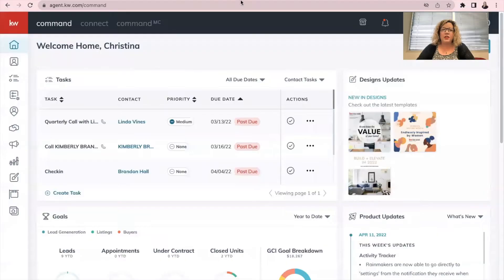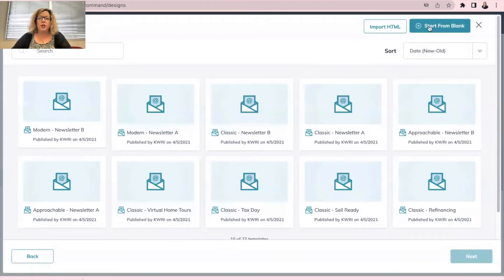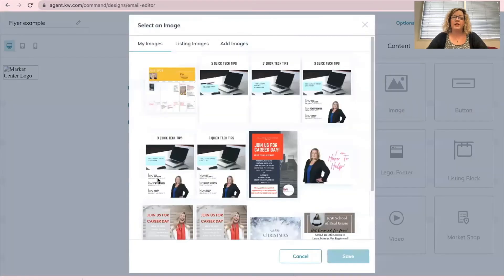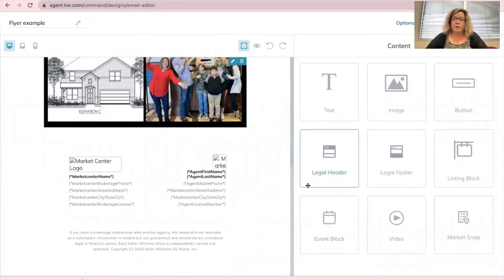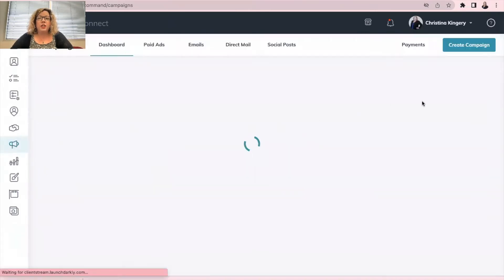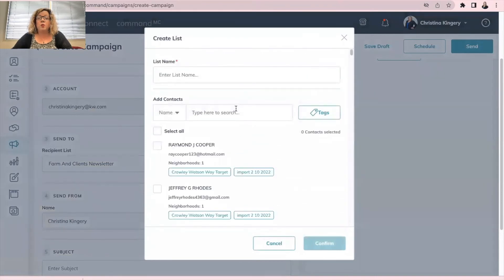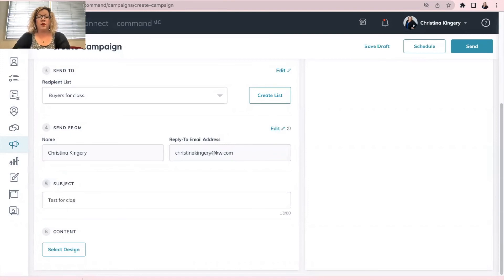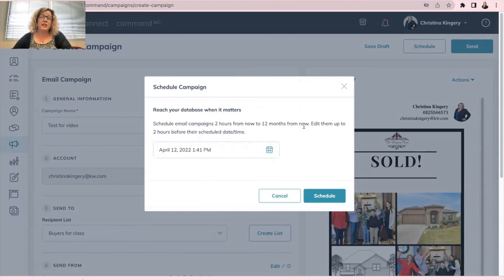Send A Flyer You Created As An Email To Your Database In Command!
Quick tutorial on how you can send any flyer you create (on Canva, or any platform) as an email to your database in Command. Download your flyer as a JPG or PNG and follow these easy steps!